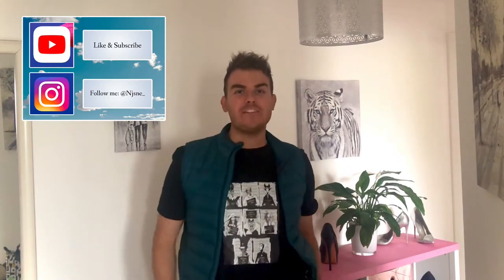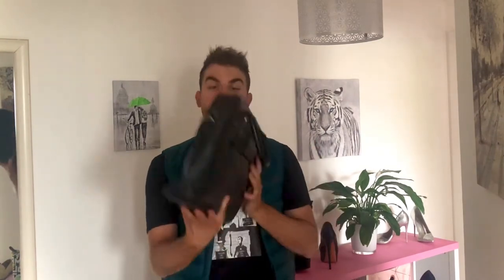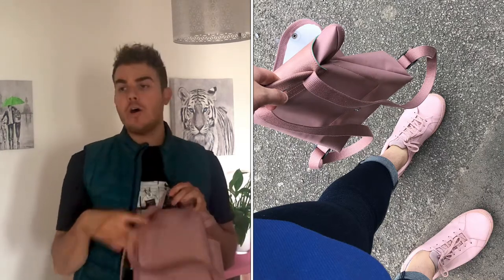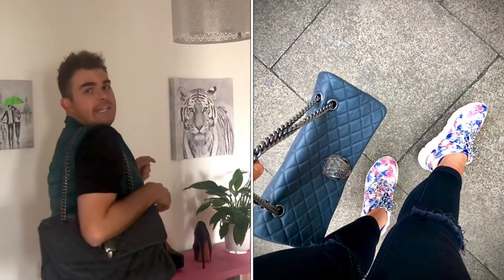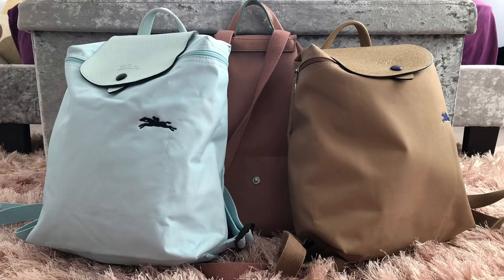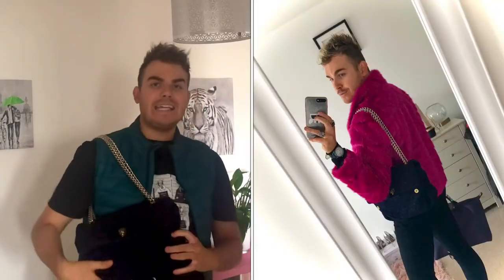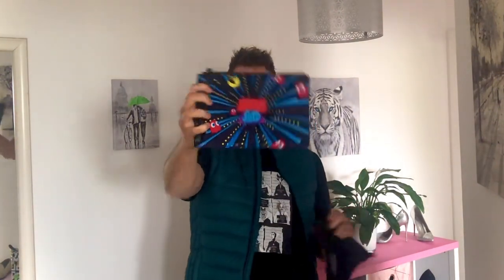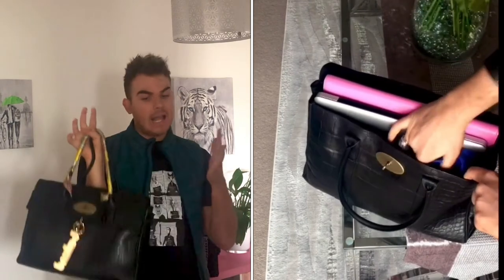The main event | My 25+ strong 2022 bag collection 😍 | Lagerfeld, Longchamp, MCM, Mulberry & more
Today … this … is … exciting … it’s the bag collection !

I love watching bag collection videos and seeing the amazing accumulations of items that people are in love with from over the years. And here’s mine version of this.

We have bags from:

* Osprey London
* Longchamp Paris
* Karl Lagerfeld
* MCM
* Mulberry
* Ralph Lauren
* Nicholas Kirkwood
* Mercedes-Benz
* Any more that I may have forgotten !

I really hope you enjoy this video & I would love to know your thoughts on my collection including a favourite & least favourite.

N xo